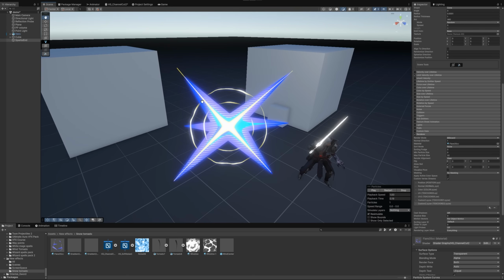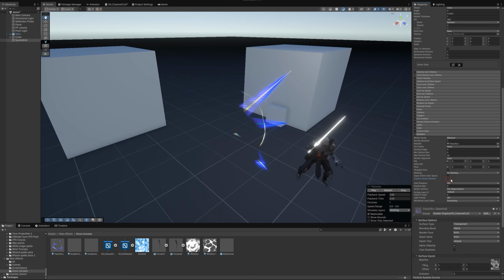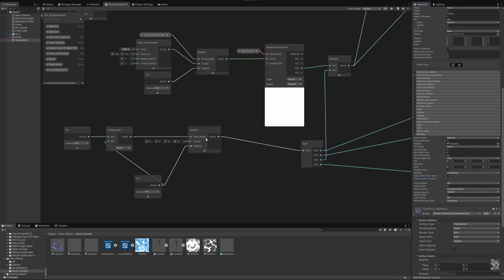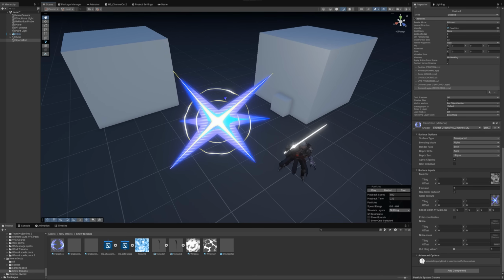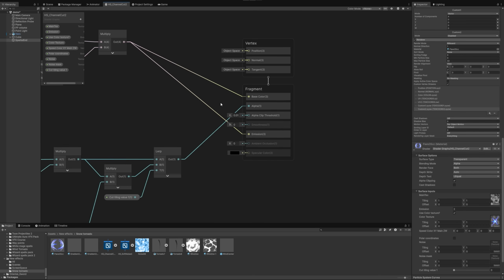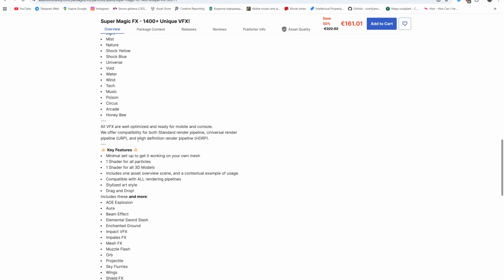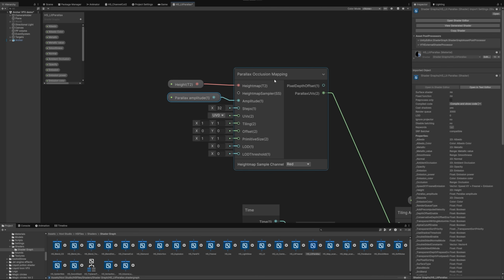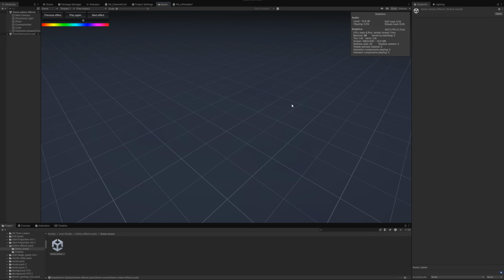Advanced Video - Visual Effects Tips Only Experienced Visual Effects Artists Will Understand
Tutorial how to make distance-based opacity shader using the Shader Graph in the Unity game engine. Unity Shader Graph Tutorial.

The music in this video is from the YouTube library: Keep Climbing - The Soundings

Timecodes:
0:00 Tip 1
1:57 Tip 2
2:46 Tip 3